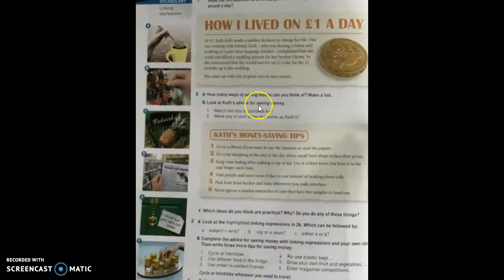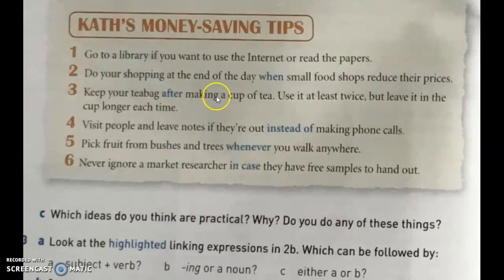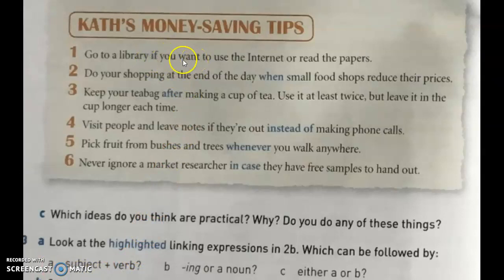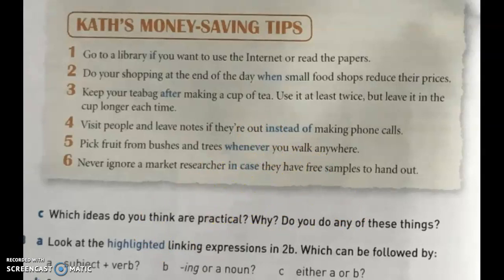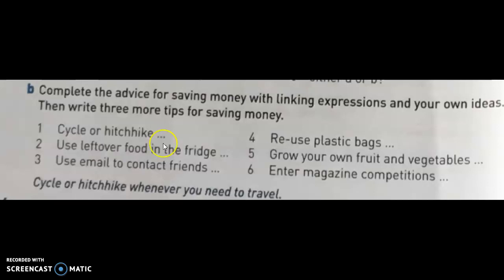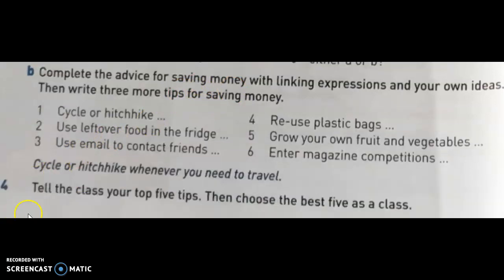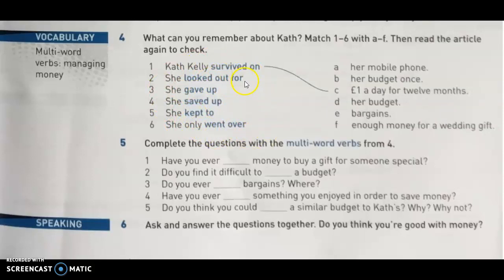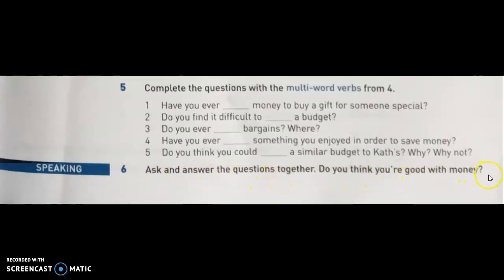English Unlimited Int Unit 6 linkers and multi-word verbs